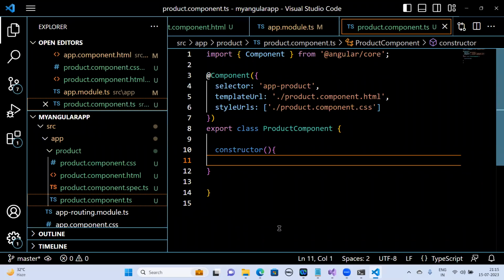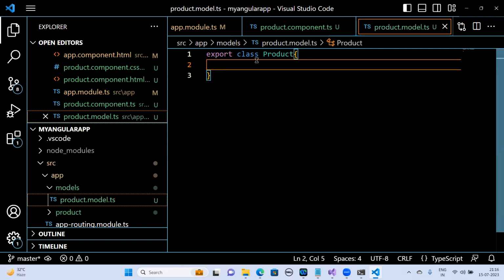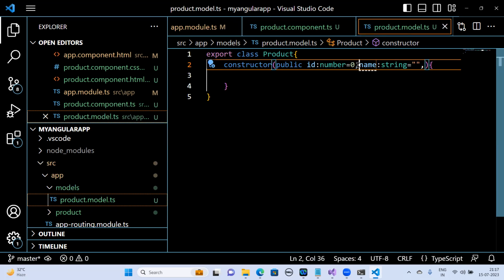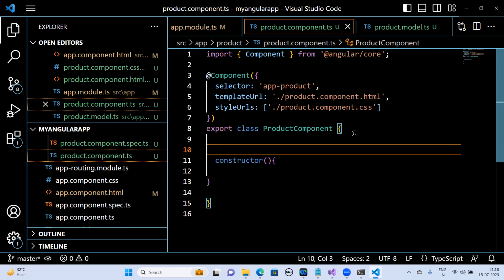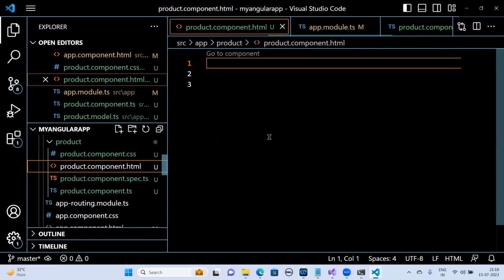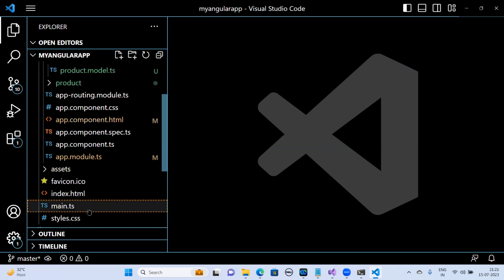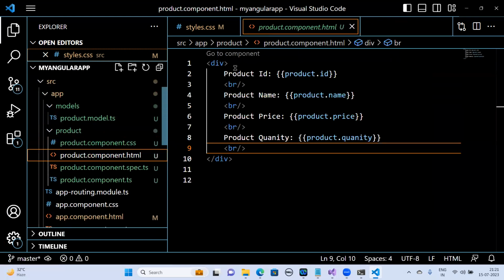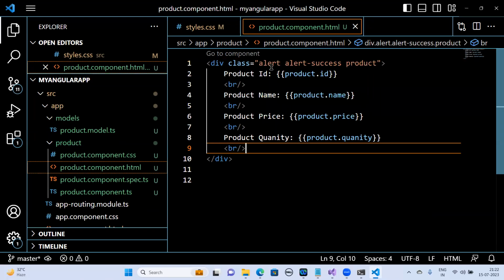Angular "Model Creation"